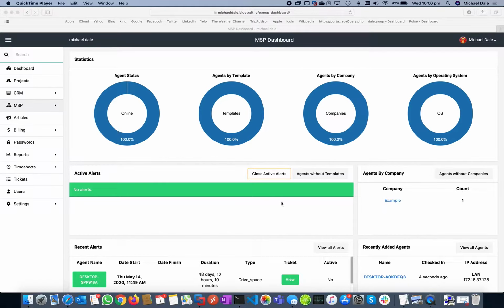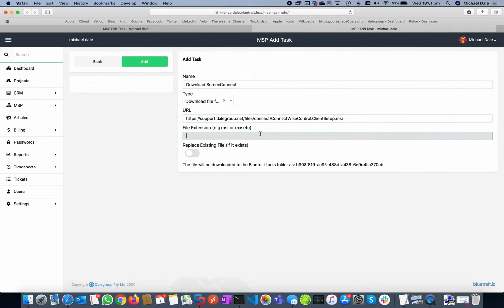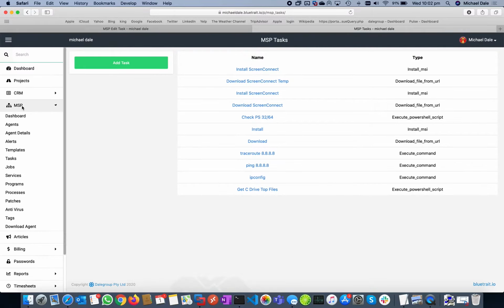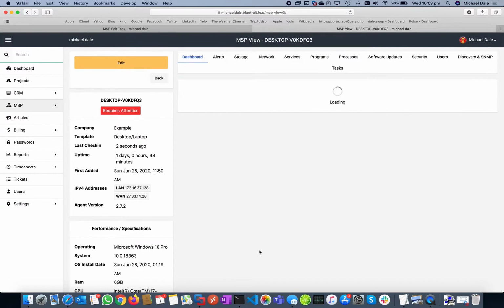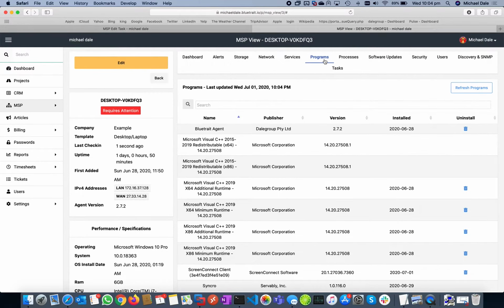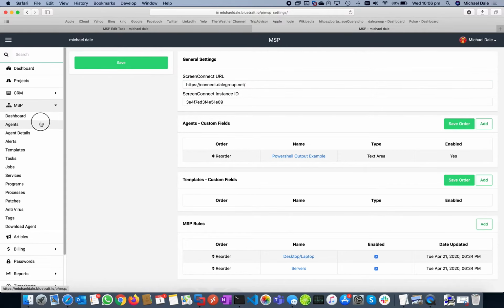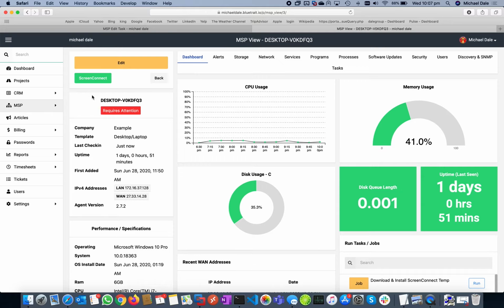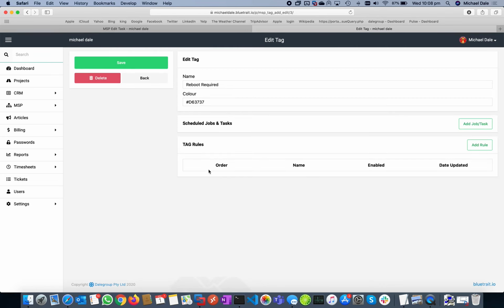BluetraitIO - ScreenConnect/Connectwise Control Integration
This video will explain how you can silently deploy screenconnect to your agents and setup integration so that you can quickly join computers from BluetraitIO